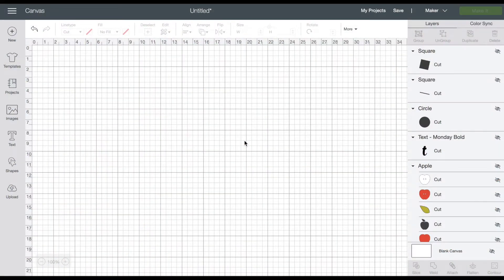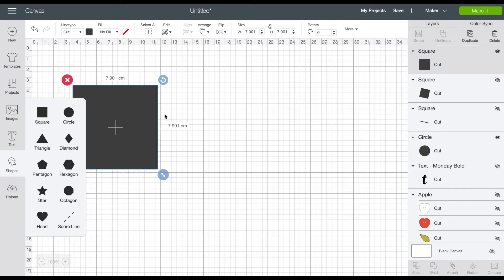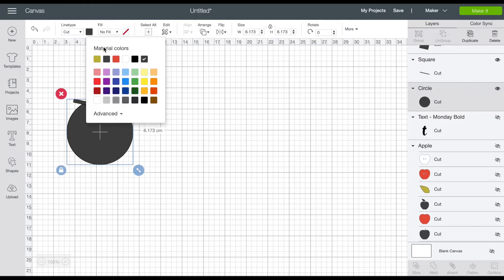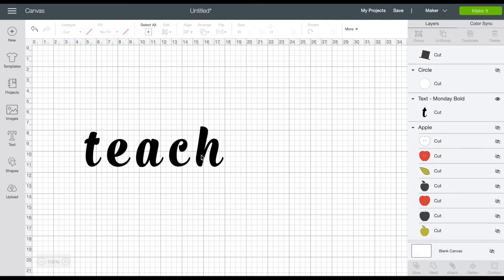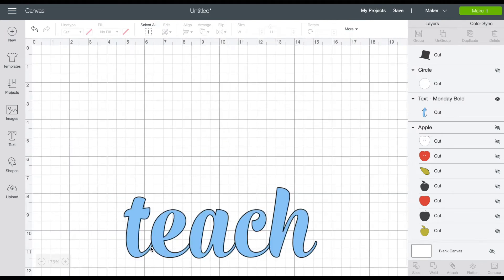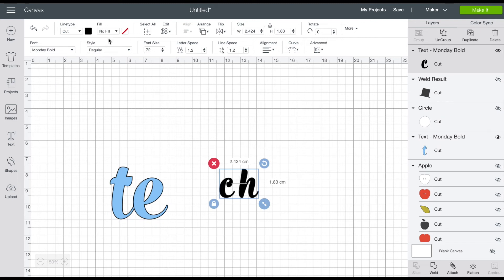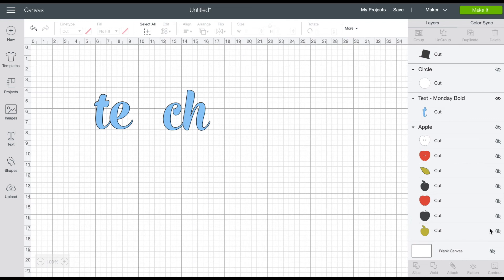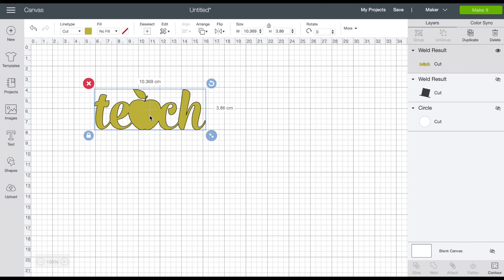How To Use The Weld Tool in Cricut Design Space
Want to learn how to use the Weld Tool in Cricut Design Space? Join me for my "Learn Cricut Design Space Series" and I'll walk you through the weld tool and all the others, step-by-step. You'll be an expert in no time!

This video is all about the useful WELD TOOL. It has three major functions:
1. Connect script lettering into a single cut.
2. Make a new cut from simple shapes.
3. Connect shapes, text or images into a single cut.

~ How To Use the Design Space Weld Tool
~ How To Connect Script and Cursive Font Into A Single Cut
~ How To Make a New Shape From Simple Shapes

They pay me for bringing you to them and I use it to keep the craft room stocked and the coffee pot working! Don’t worry. All content, ideas, photography and opinions are that of my own and I’d have it no other way!